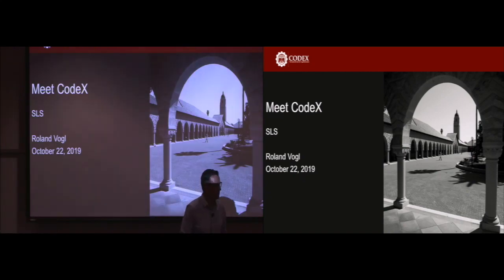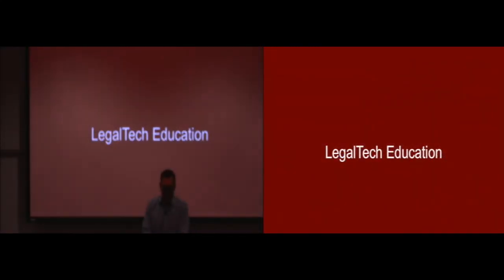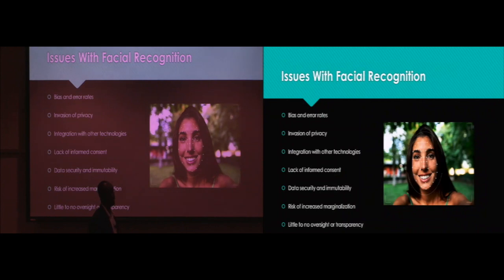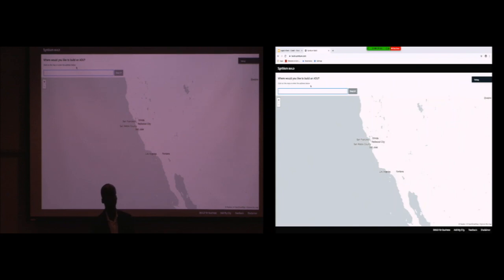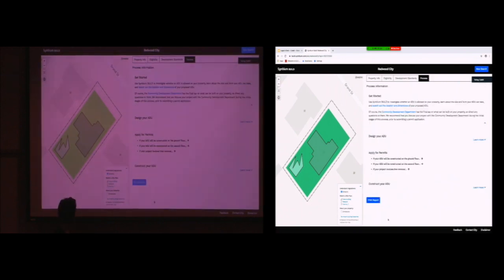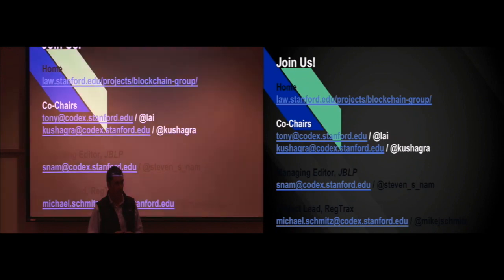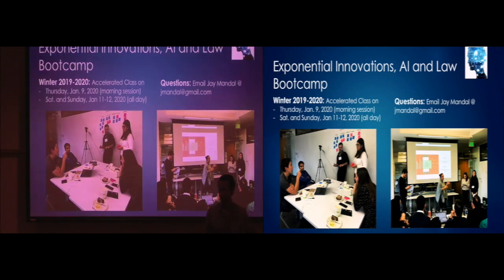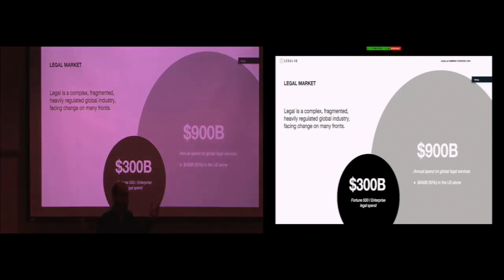CodeX | Meet CodeX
The law and the legal profession are undergoing rapid change due to – among other forces – expanding use of information technology in the delivery of legal services. Watch CodeX – The Stanford Center for Legal Informatics’ leaders, fellows, and alumni for a conversation about our center’s key projects, and how you can get involved in shaping the legal system of the future.